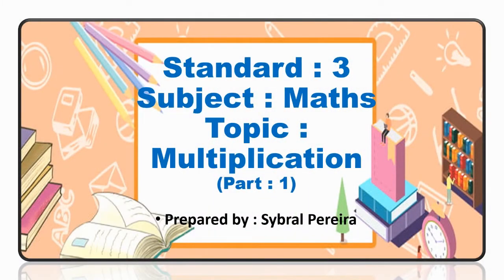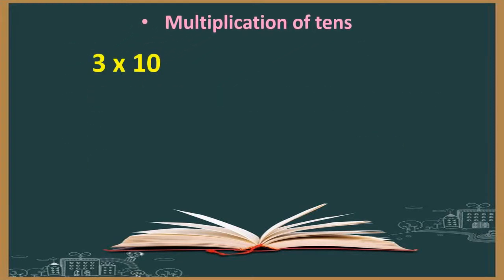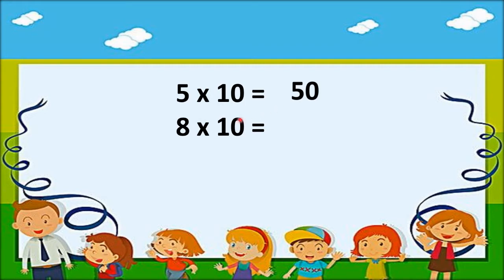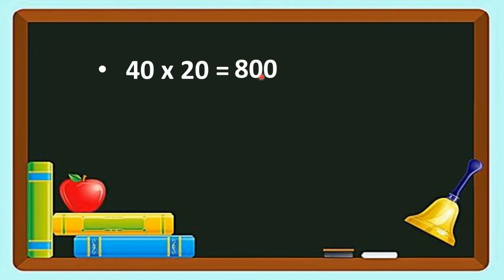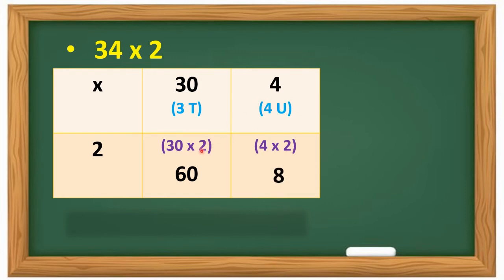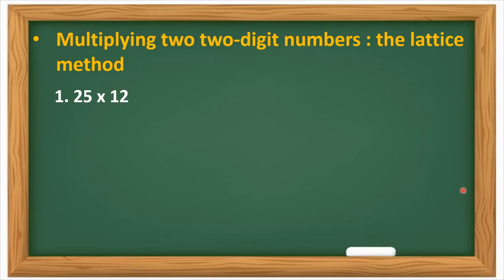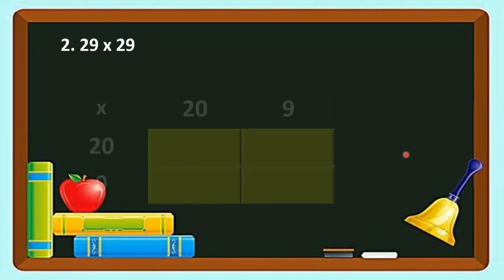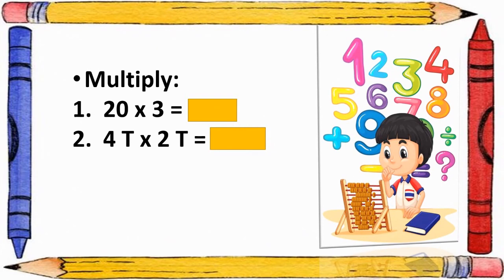Standard: III, Subject: Maths, Topic: Multiplication Part 1.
This Video is Presented by Sybral Pereira, explaining the topic " Multiplication Part 1" for standard III.